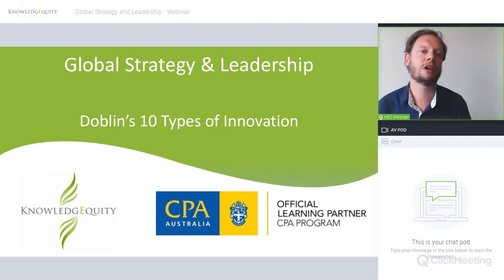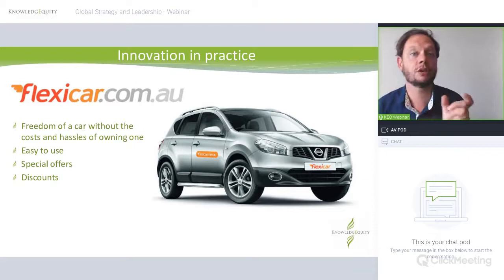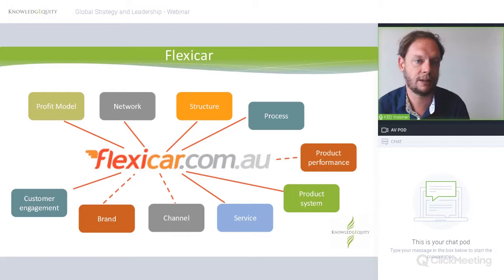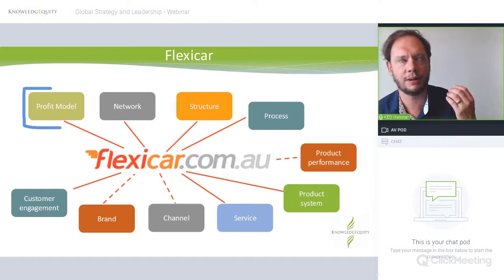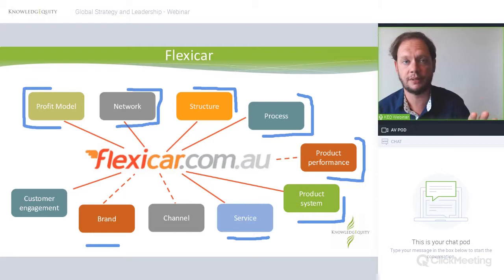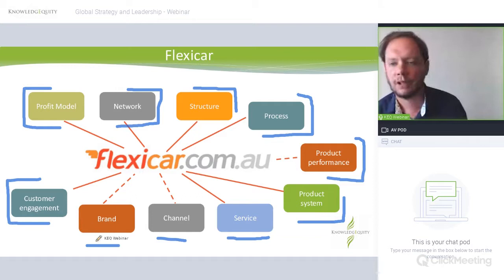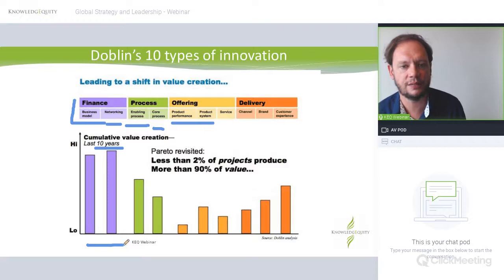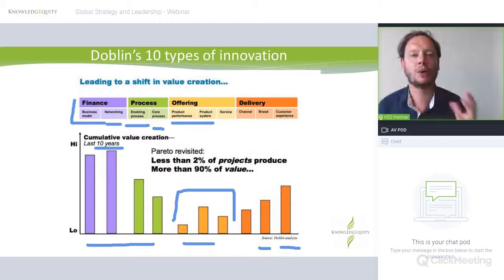CPA Doblin's 10 Types of Innovation